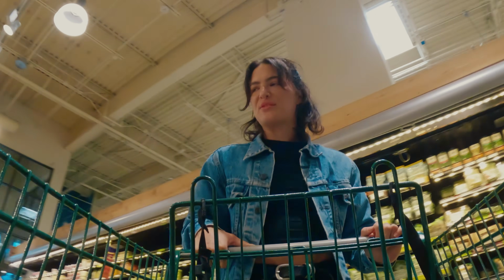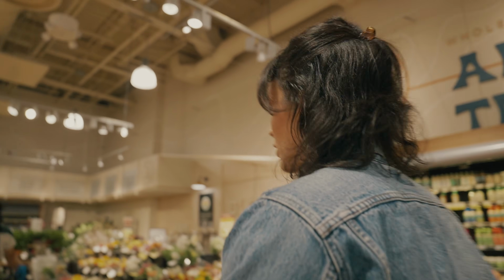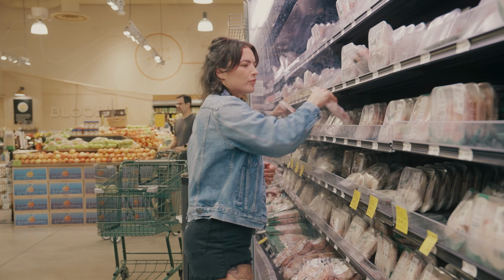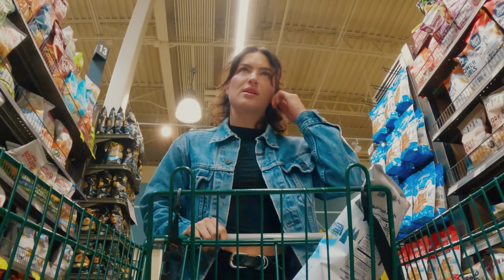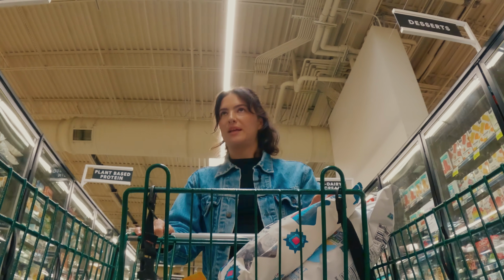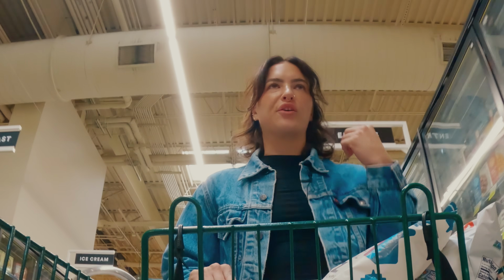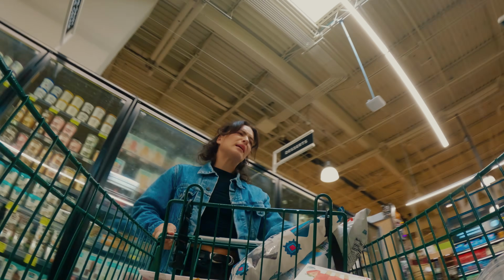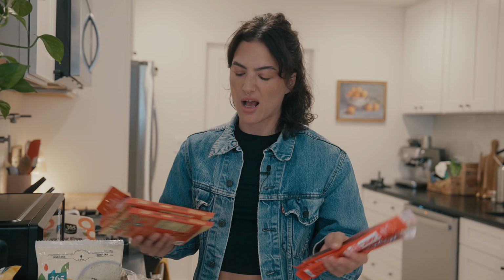HEALTHY AND BALANCED GROCERY SHOPPING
Let's grocery shop together! In this video I walk you through how I navigate the grocery store and prepare for a week of balanced and healthy eating.

Contents of This Video:

00:00 - Intro
00:25 - Produce
02:30 - Meat
03:41 - Snacks
05:21 - Sweet Treats
08:26 - Checkout
08:34 - Summary